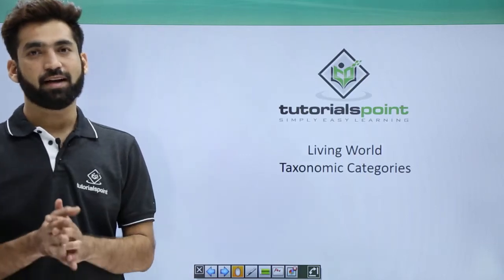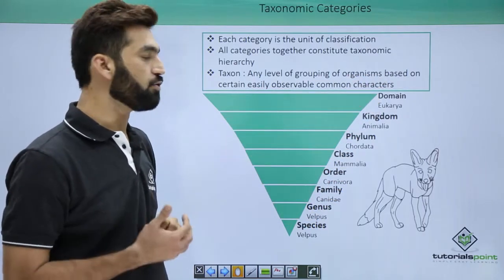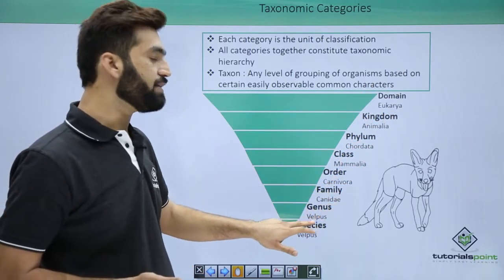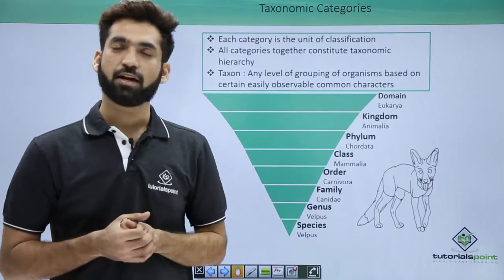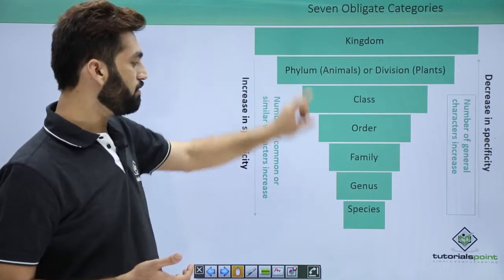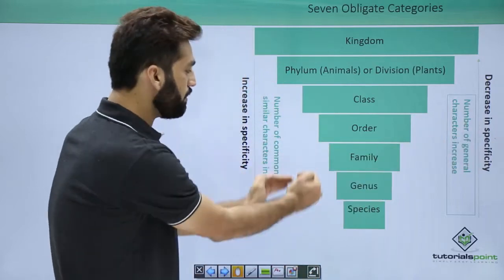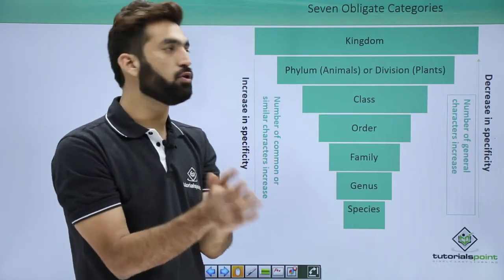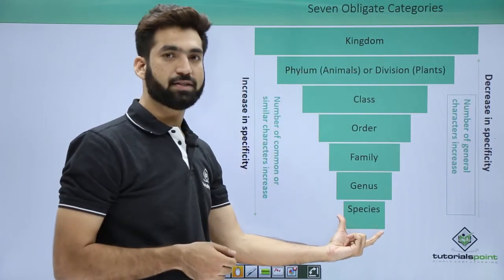Class 11th – Taxonomic Categories | The Living World | Tutorials Point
The Living World - Taxonomic Categories